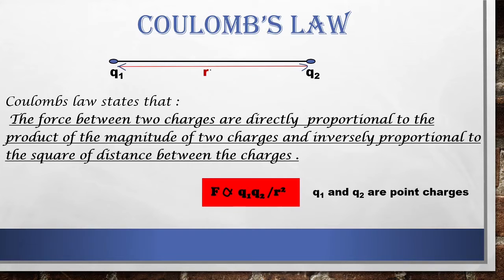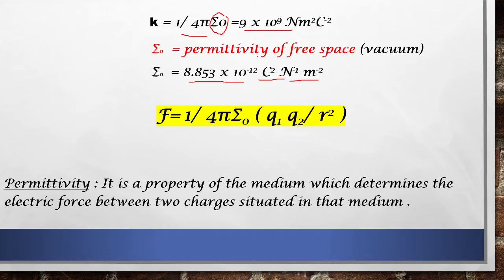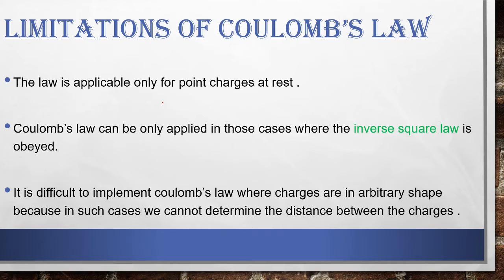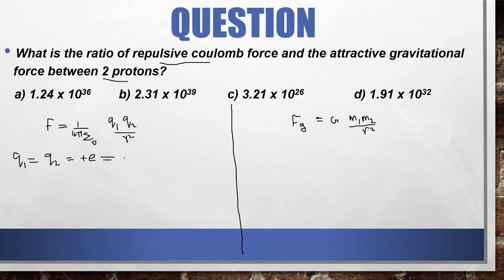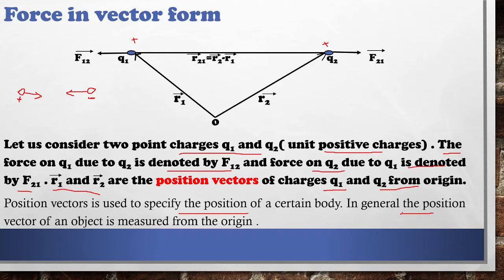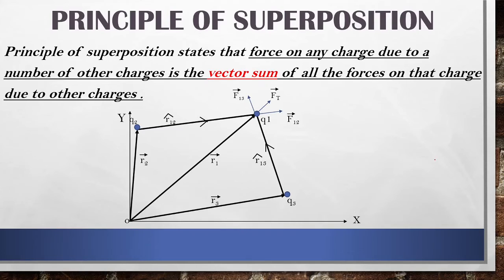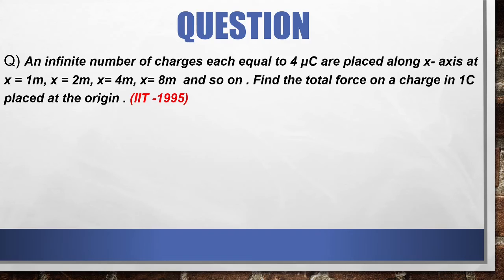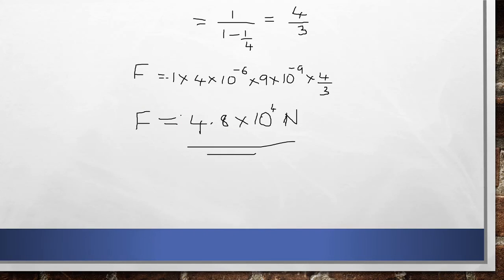ELECTRIC CHARGES AND FIELDS CLASS 12 (2)| Coulomb's Law | Principle of Superposition || ENGLISH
I hope you are enjoying my video . In this class we are discussing some important topic it is Coulomb's law and Principle of superposition .
We are also solving 2 problems related to each topics . I think by seeing this video you will get the concept behind coulomb's law.

There was a small problem with symbol of epsilon zero . In different books there are different symbol.
                                     ∑0 =𝜖𝑜

Topics discussed in this video :
1) Coulomb's Law
2) Representation of Coulomb's Law in Vector Form
3) Principle of Superposition
4) How to solve numerical problem related to this topics

I will be providing all the slides shown in the class through our Telegram Channel.